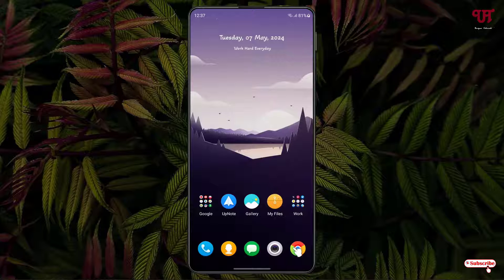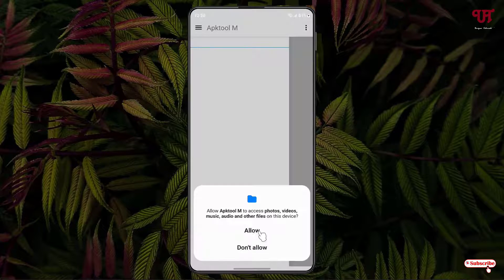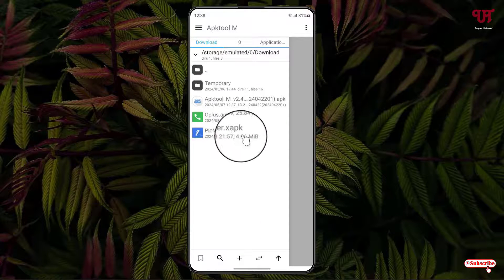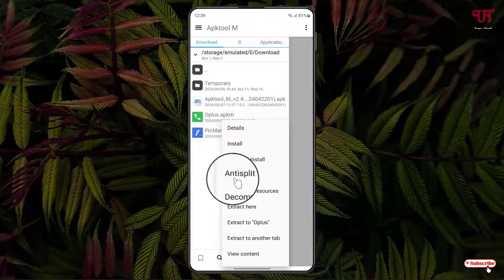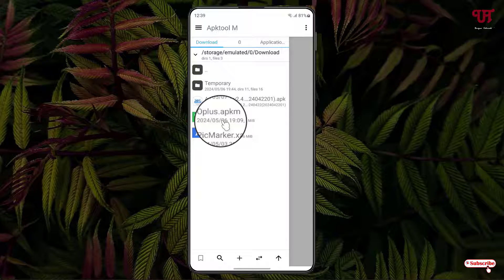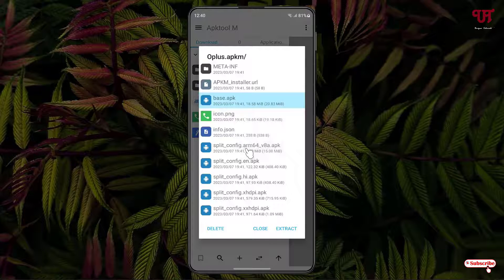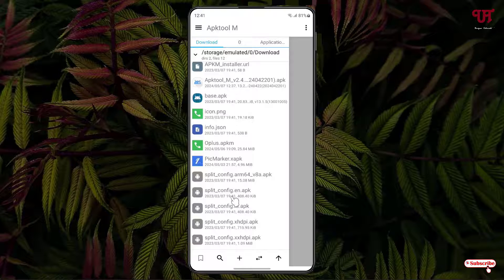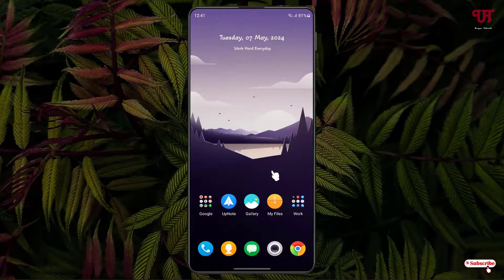How to Extract all the Files present inside .APKS/.APKM/.XAPK file in Android smartphones/tablets ?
This video tutorial is all about How to Extract all the Files present inside .APKS/.APKM/.XAPK file in Android smartphones/tablets.